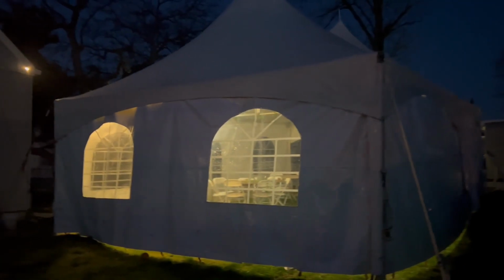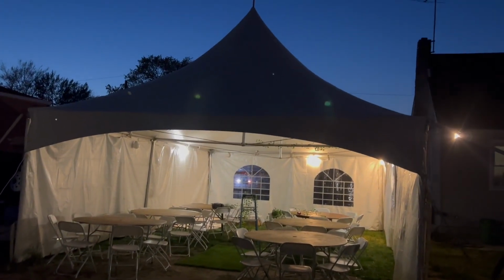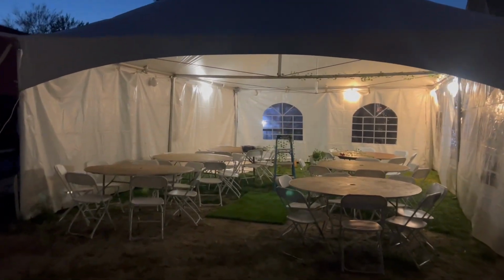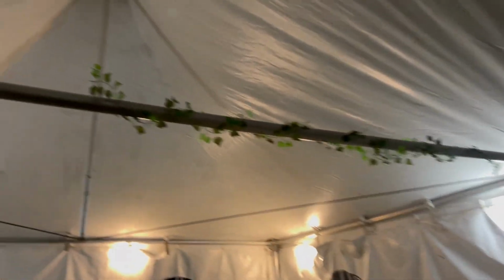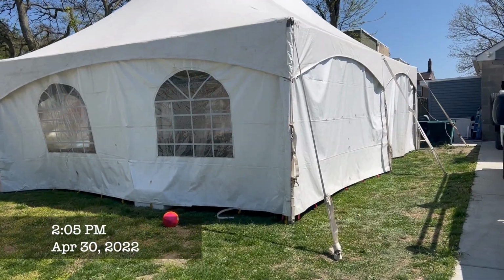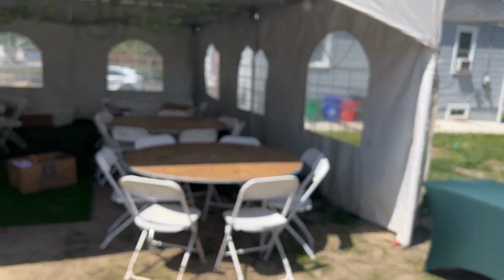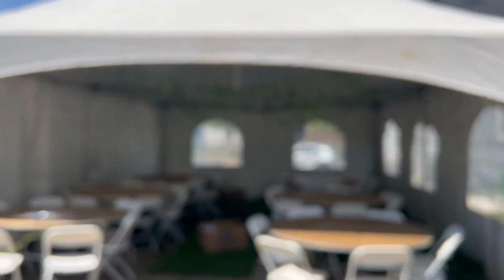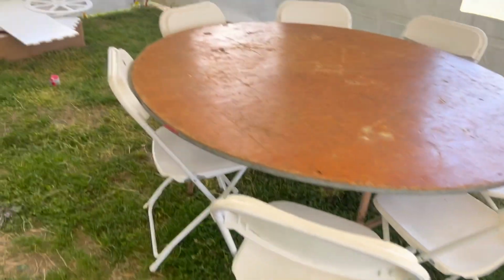Young, Wild & Three | Safari Birthday | Set Up With Me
*** Click the notification 🔔 so you don’t miss any future videos ***